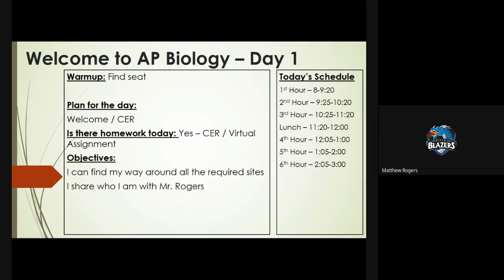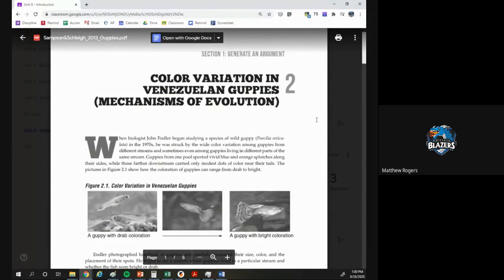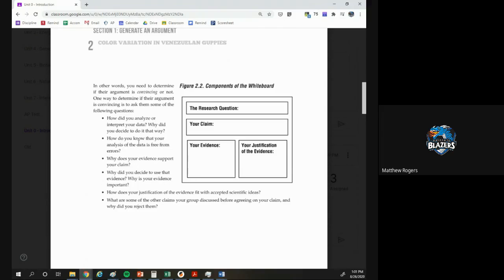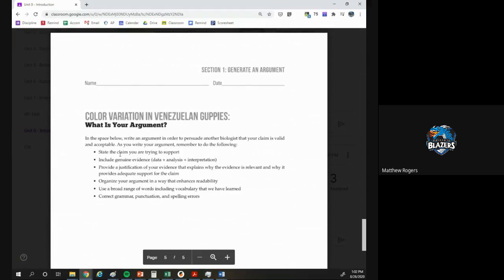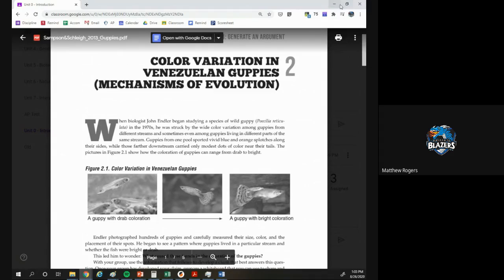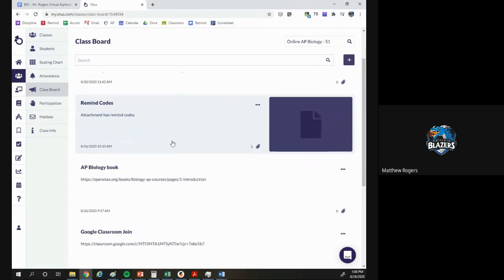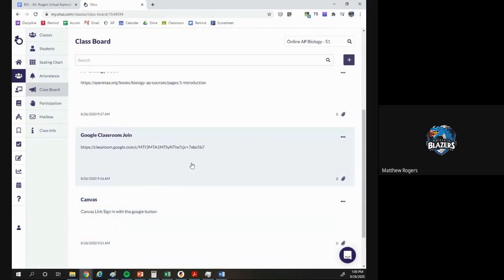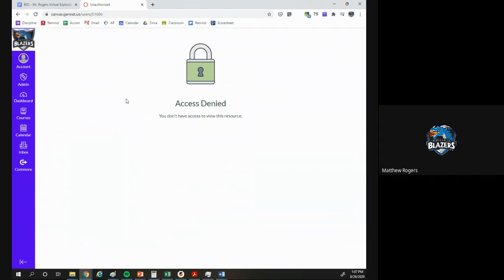AP Biology Day 1 Online